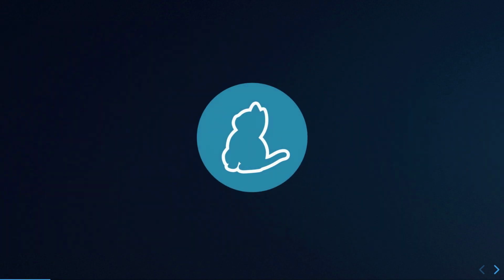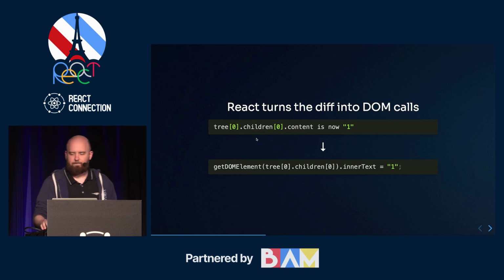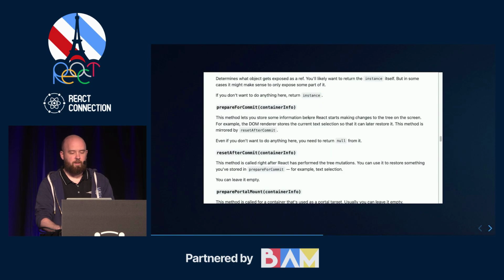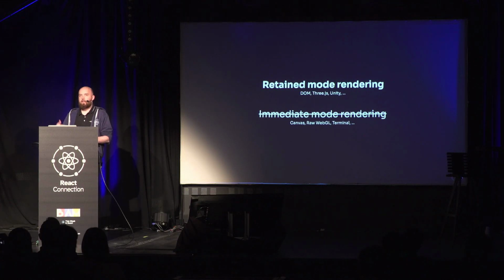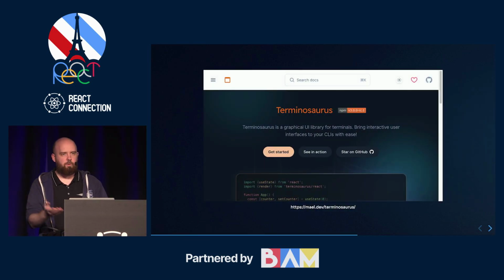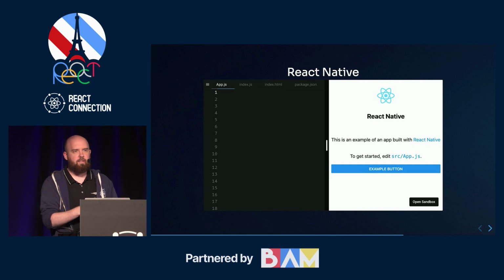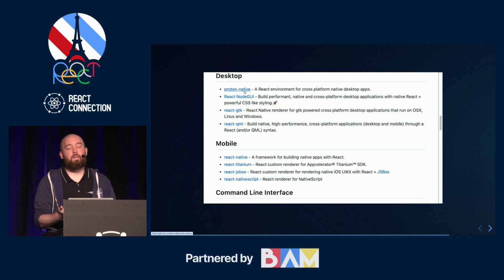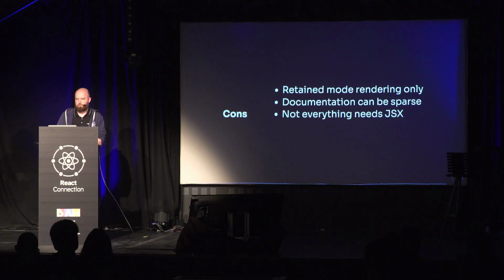React Connection 2024 - Maël Nison - Custom Renderers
Filmed at React Connection on April 2024. Find more talks of our conferences and meetups

React, as a web framework, revolutionized the approach to developing web applications by emphasizing components and declarative programming, simplifying the creation of intricate user interfaces. But is that it?

Is the potential of React limited to crafting web applications?In this talk, we will delve into one of React's most intriguing foundational aspects: renderers. We'll explore their design, go over their capabilities, and examine various projects that currently utilize them - some of them you may already know!